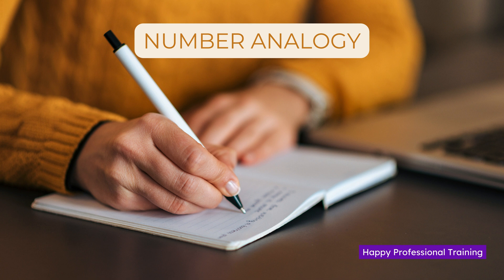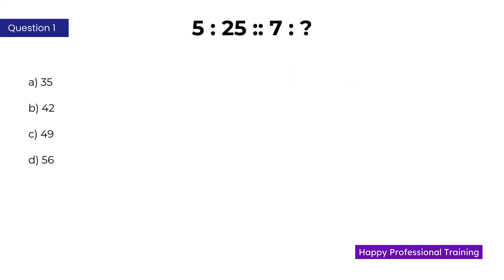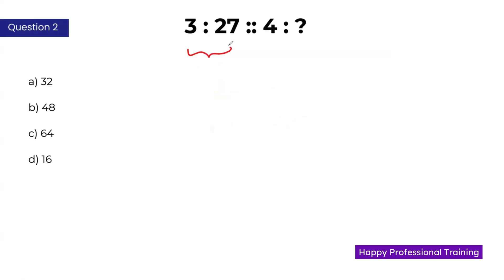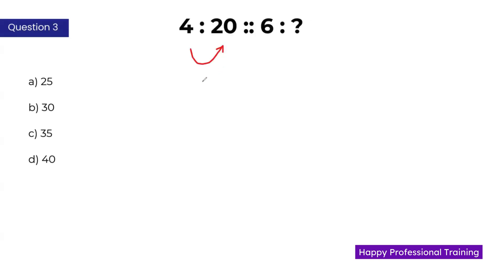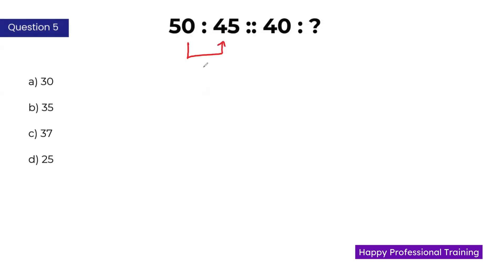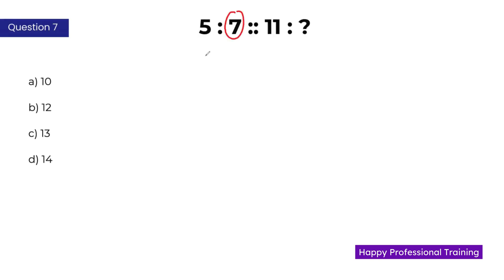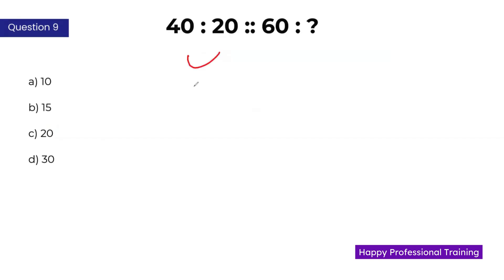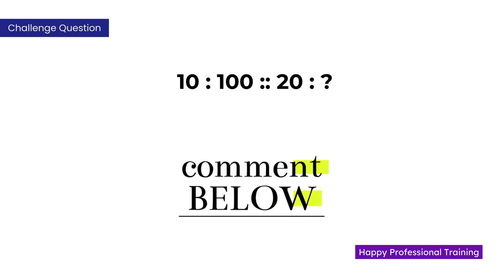Practice Set 1 - Number Analogy | Reasoning | Beginner Level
Comment your Score and Answer below!

Practice test of 10 questions.